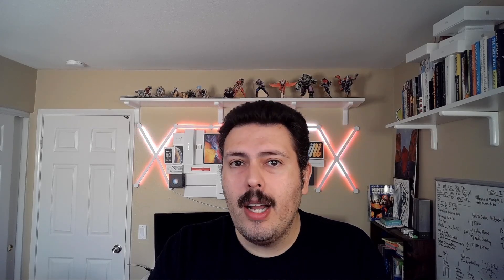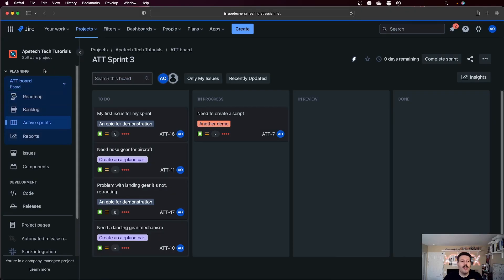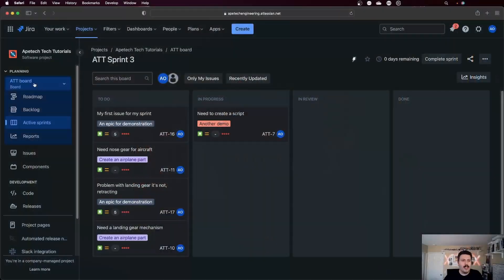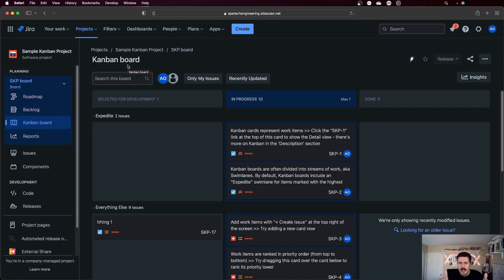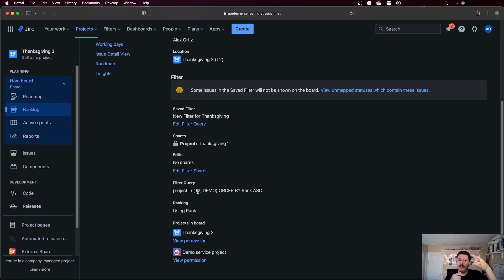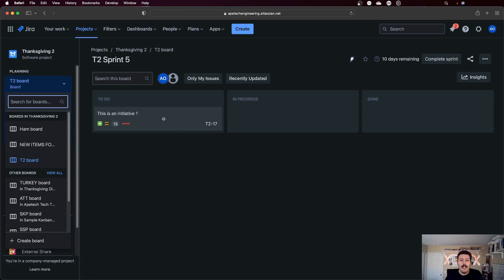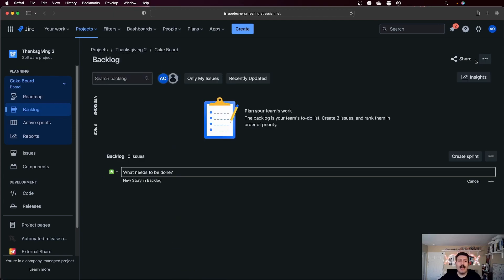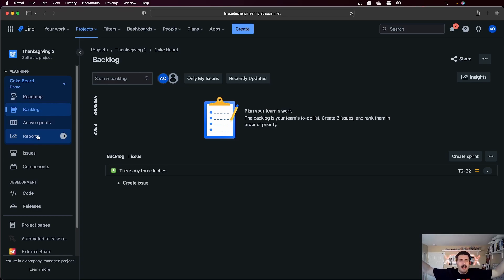Should You Have More Than 1 Jira board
In this atlassian jira video, we will look into having more than one Jira board.